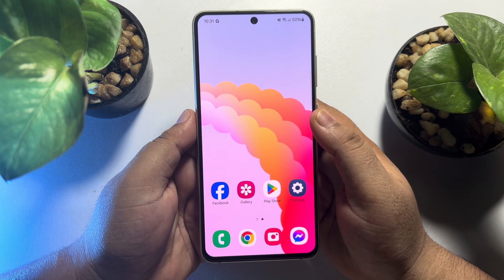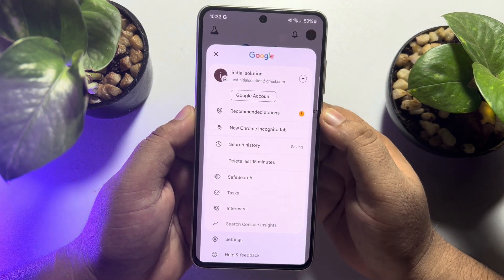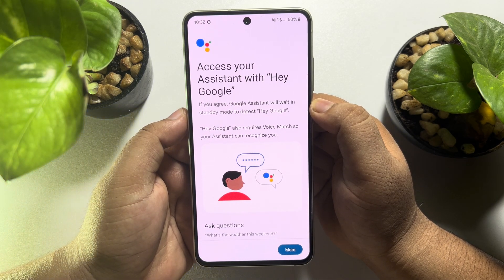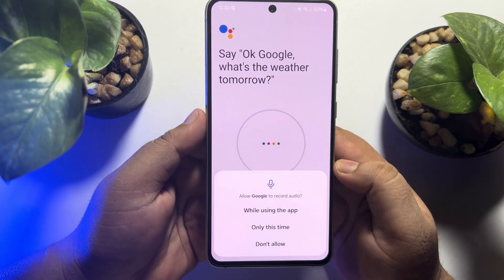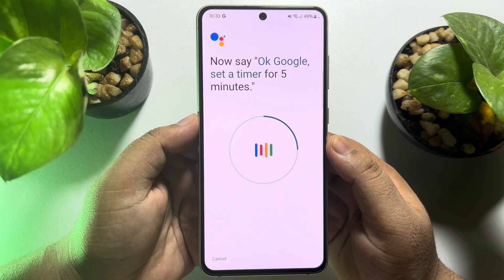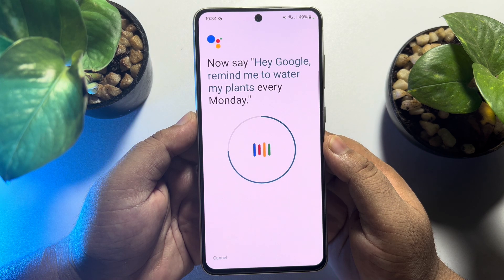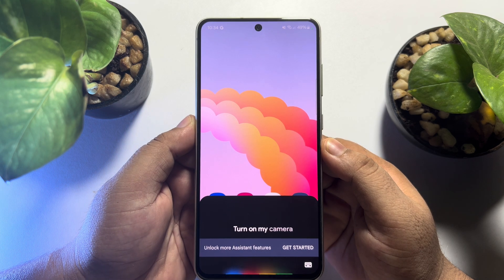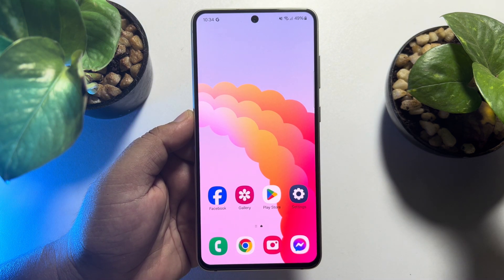How to activate google assistant | Full Guide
If you are an Android user you might want to enable Google Assistant so you can use your voice to perform a number of tasks such as sending text messages, making calls, or checking the weather.

So how do we turn on Hey Google?
Sometimes this is a difficult question to answer because there are so many different versions of Android phones out there, so we will go through a couple of ways you can turn on the Google Assistant.

First what you will need. An Android smartphone with a recent version of the Android operating system